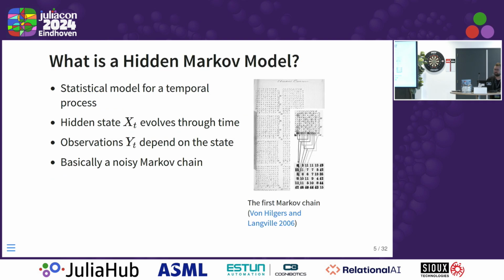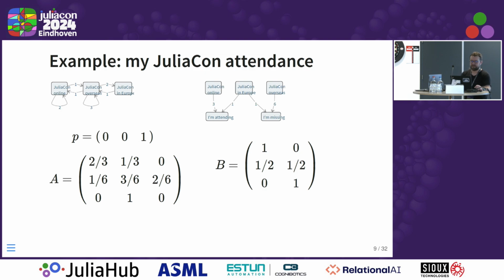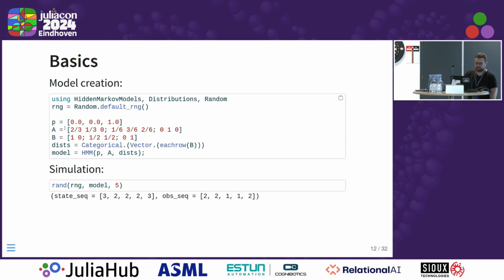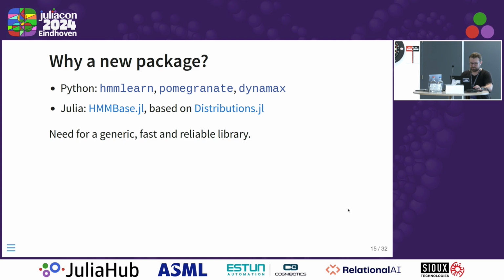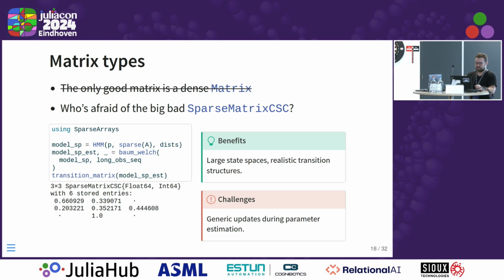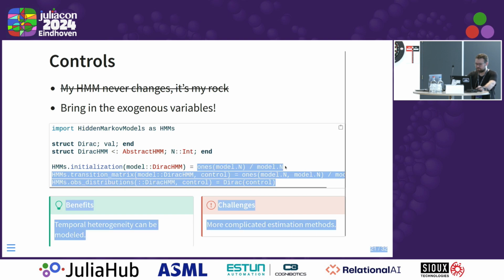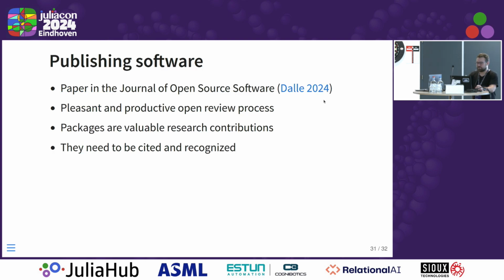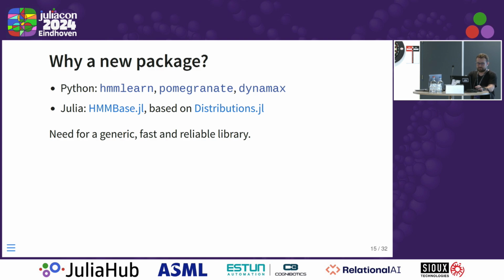Fast and generic Hidden Markov Models | Dalle | JuliaCon 2024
Fast and generic Hidden Markov Models by Guillaume Dalle

A Hidden Markov Model is composed of a hidden state sequence and a visible observation sequence. The current state only depends on the previous state, and the current observation only depends on the current state. These assumptions give rise to simple and efficient algorithms for tasks like state inference and parameter estimation. As a result, HMMs are popular in many fields ranging from bioinformatics to speech processing or industrial maintenance.

For lack of imagination (or implementations), people often stick to Gaussian HMMs, where each observation follows a normal distribution whose mean depends on the latent state. But if you are willing to think outside the box, you can ask interesting questions:

- what if I want to write a custom observation distribution?
- can I use arbitrary number types for increased precision?
- my transition matrix is sparse, will it break things?
- how do I compute gradients of the loglikelihood?
- the dynamics depend on external control variables, is that even allowed?

All of these demands (and more) are met by `HiddenMarkovModels.jl`, which is the topic of the present talk. We will embark on a tour of the main design ideas, and find that each layer of abstraction unlocks new features without sacrificing speed. The end result is one of the fastest and most flexible HMM packages out there, suitable for a variety of industrial or academic applications.